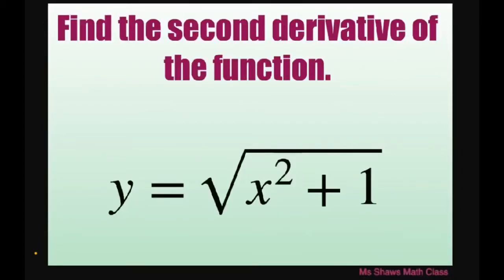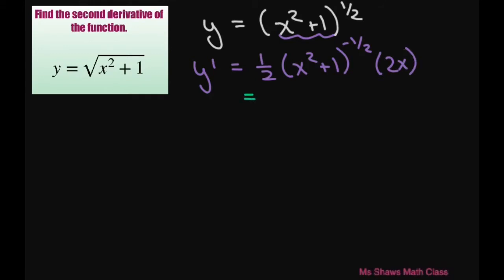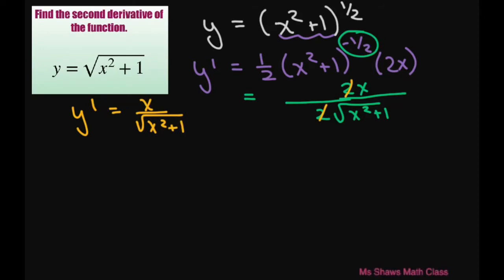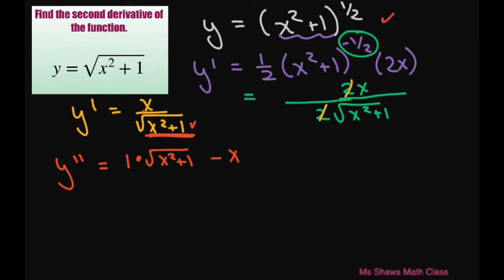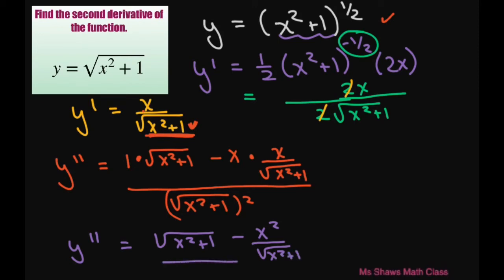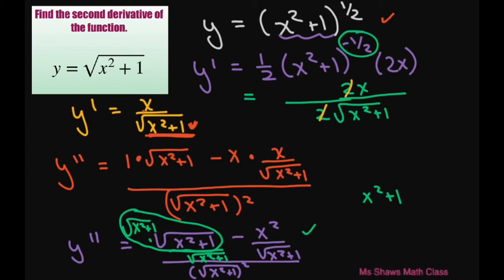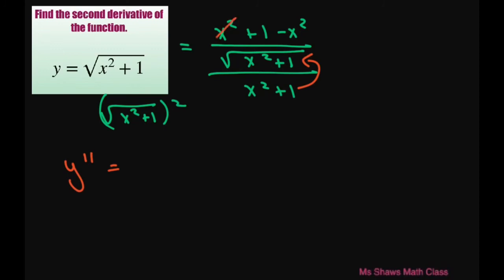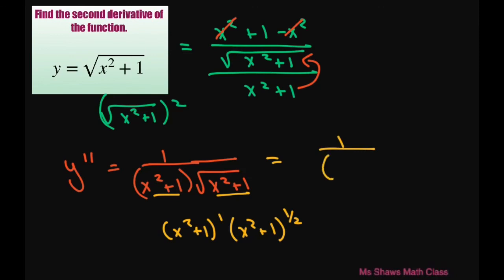Find the second derivative of function y = sqrt(x^2 +1).